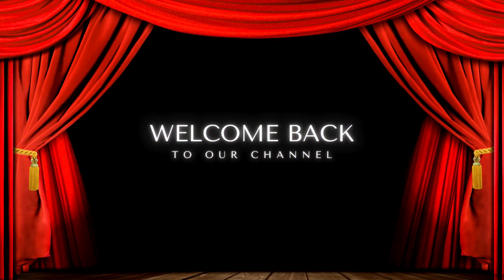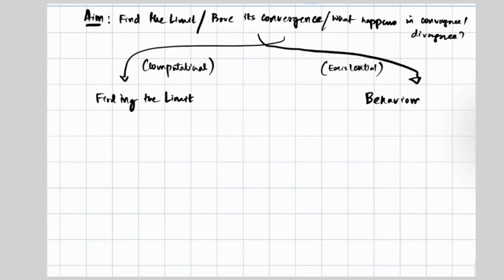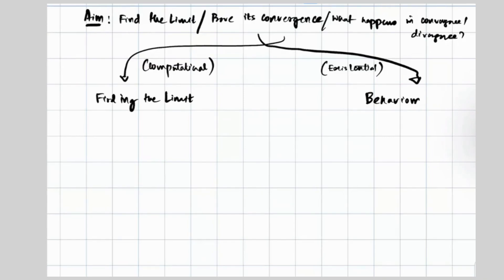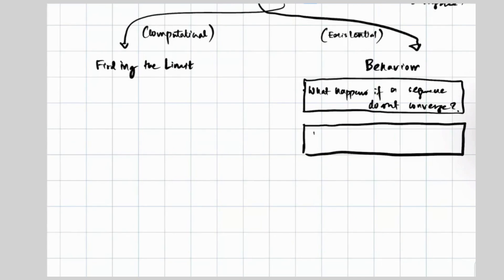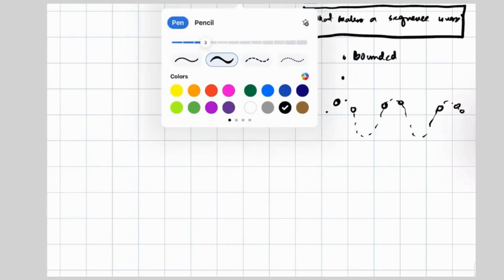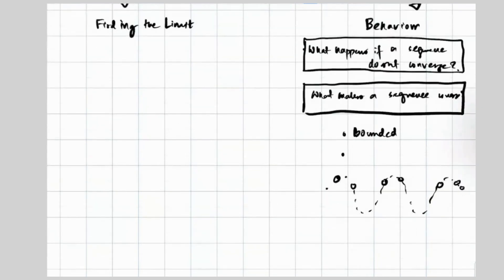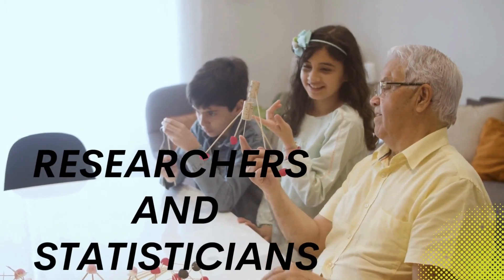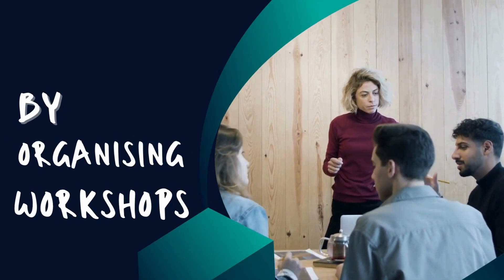How to find the limit to prove its convergence? Daily Math Concepts | Cheenta